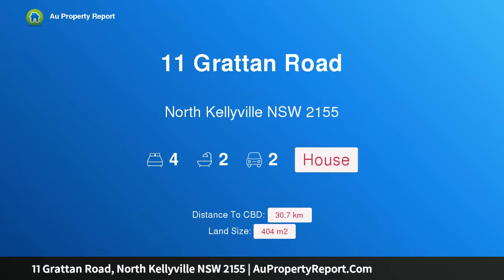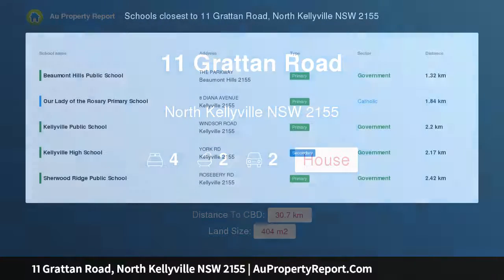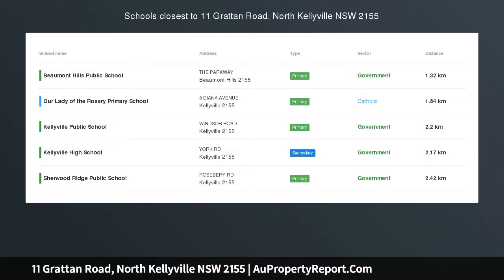11 Grattan Road, North Kellyville NSW 2155 | AuPropertyReport.Com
11 Grattan Road, North Kellyville NSW 2155
Property Type: house
Bedrooms: 4
Bathrooms: 4
Car Space: 2
Home for growing families | Close to Shopping Village &amp; Schools | Multiple Living Zone